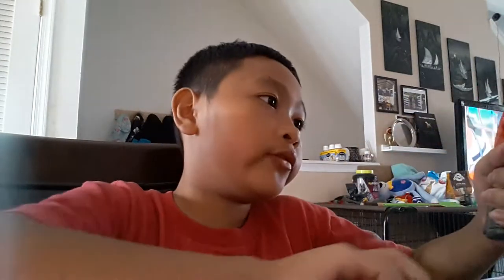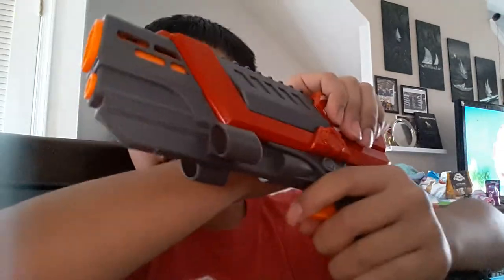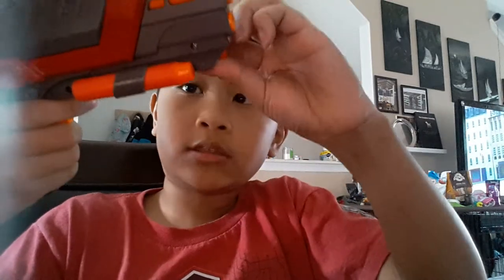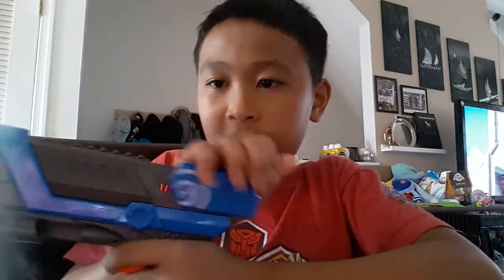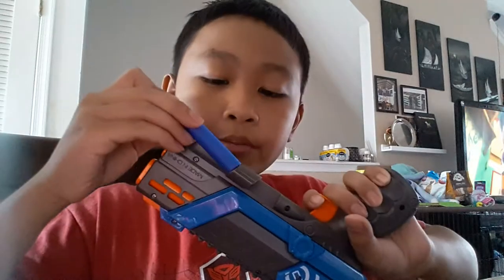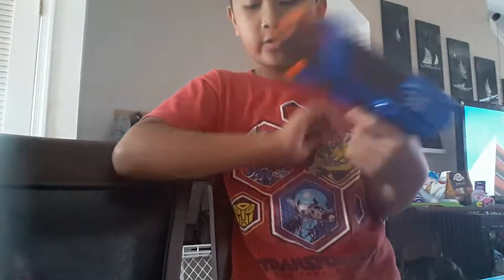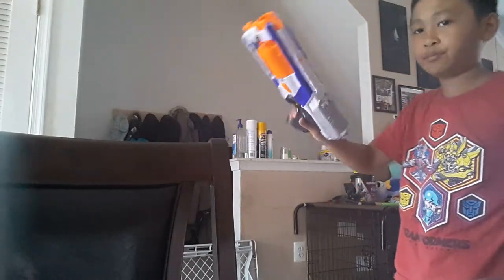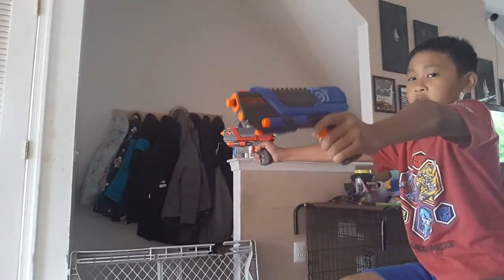5 below hero covert blaster reveiw